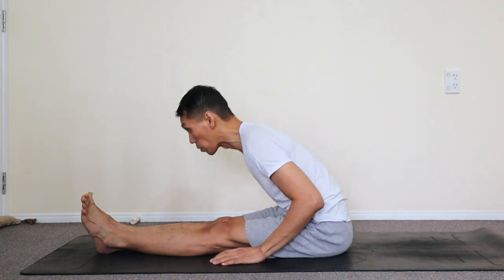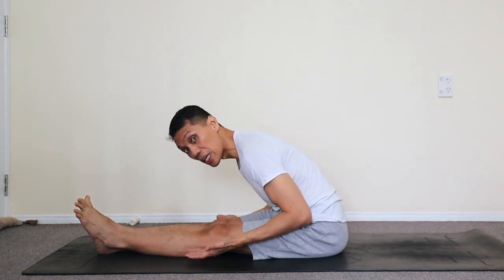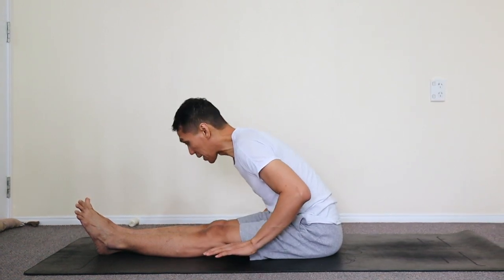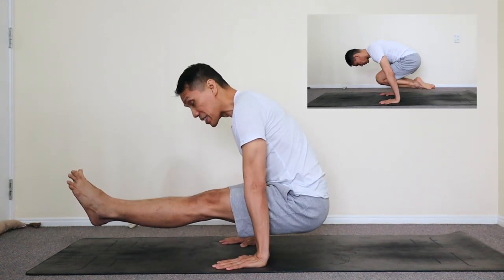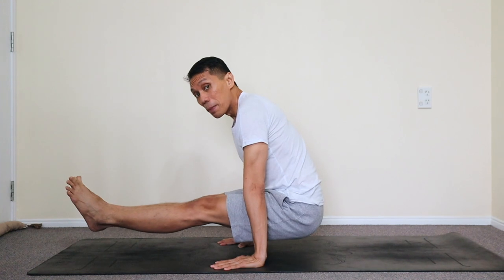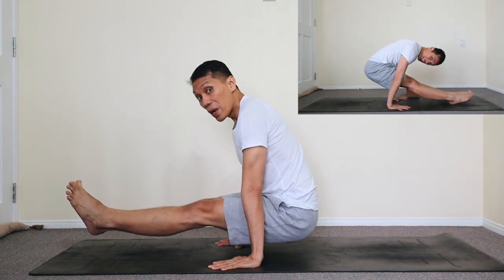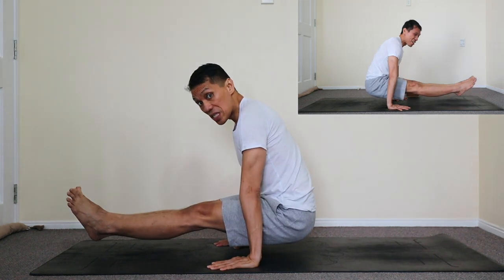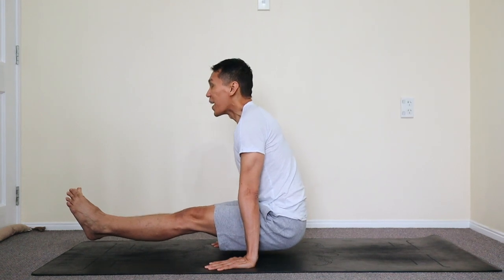Physical Drills for Uddiyana Bandha | Lolasana / L-Sit Breath Pattern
yoga tutorials kundalini samadhi healthandwellness asana pranayama meditation soundbath yogaathome I am offering an online course on developing inner core strength (bandhas and internal cleansing). It is a personalised approach wherein the programmes are designed based on the student's goals, levels and situation. I would love to hear from you.